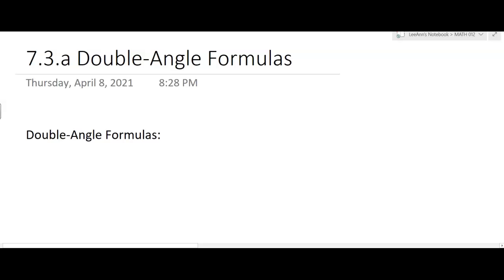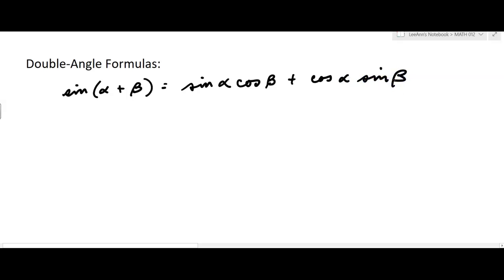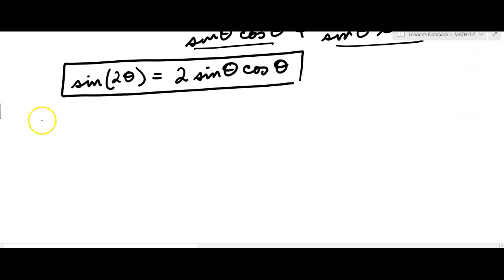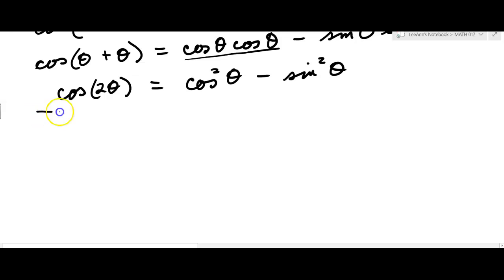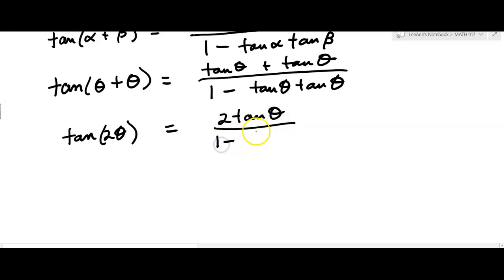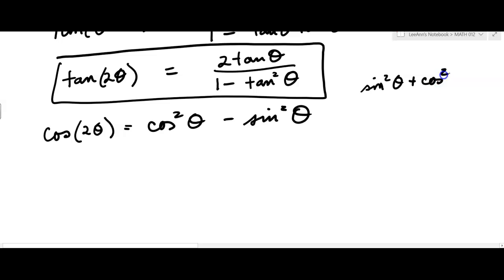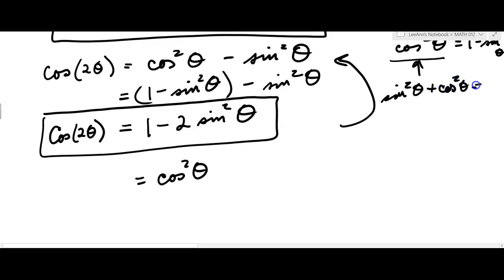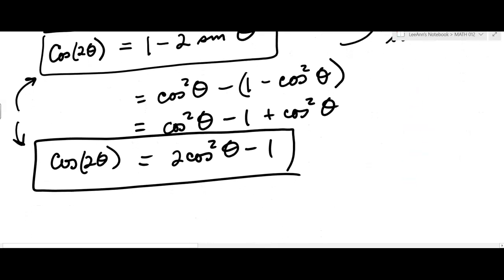7.3.a Double-Angle Formulas